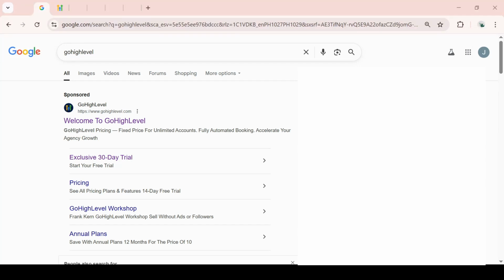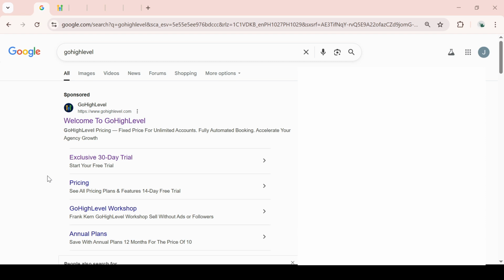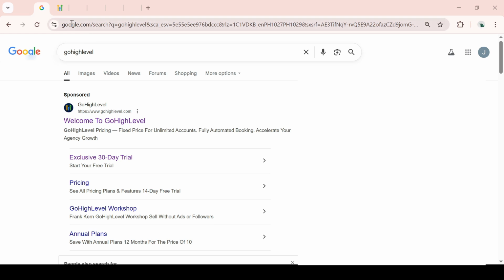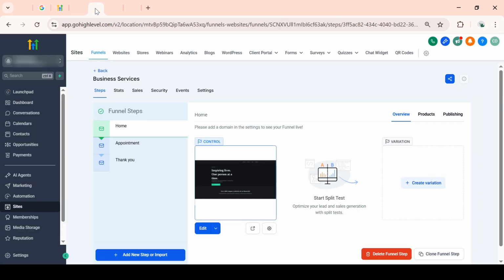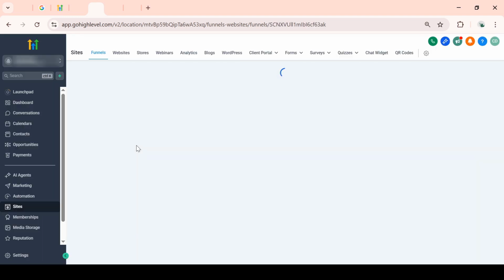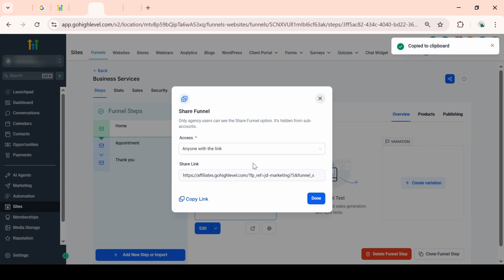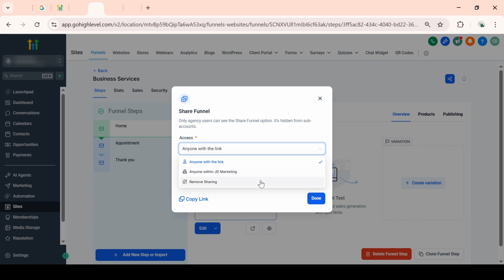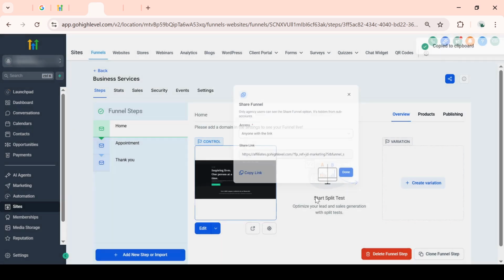How to Share a Funnel in Go High Level [2026 Full Guide]